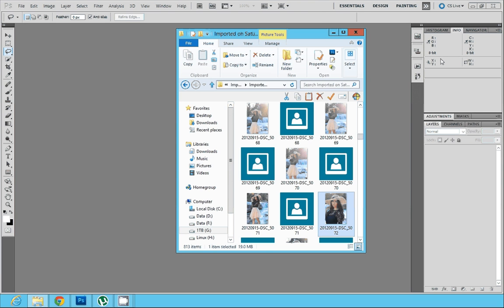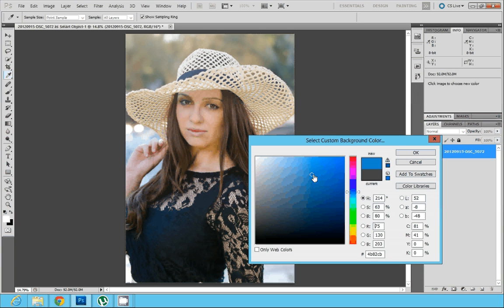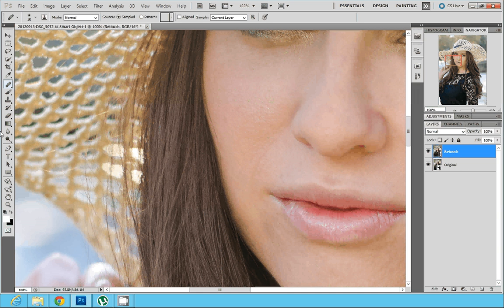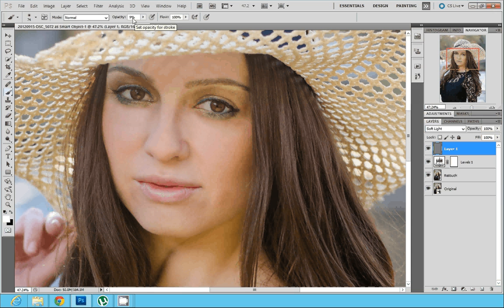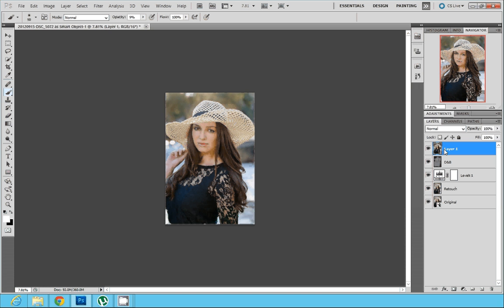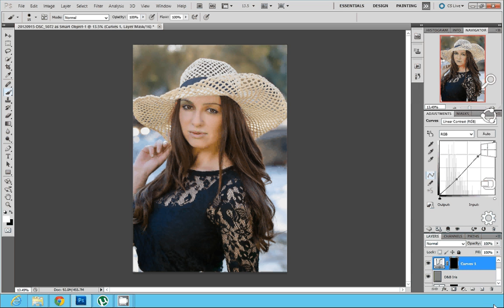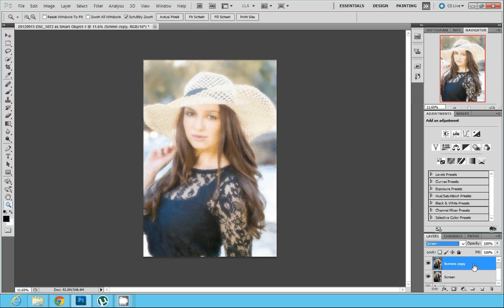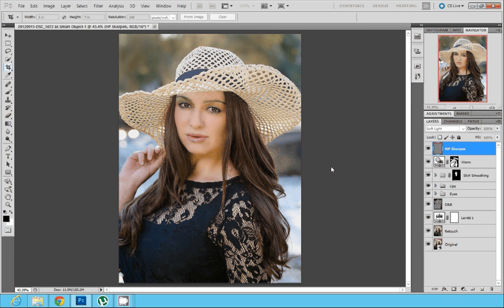Glamour Shot Retouch in Photoshop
Follow me as I work my way through the editing of this image and listen to my thought process as I go along